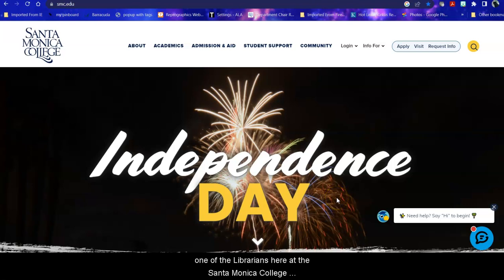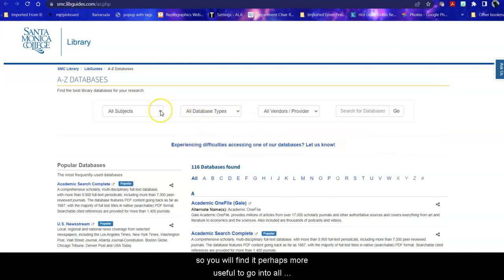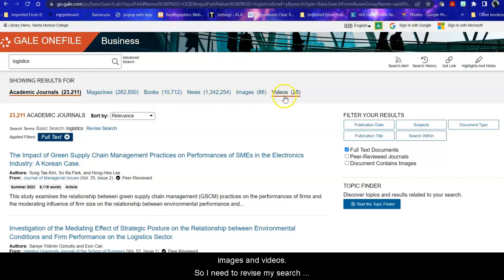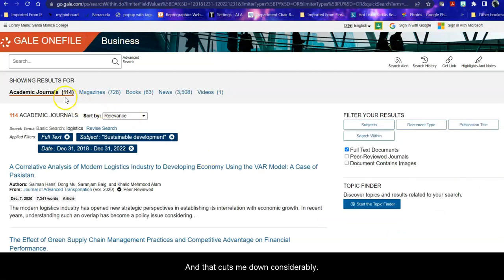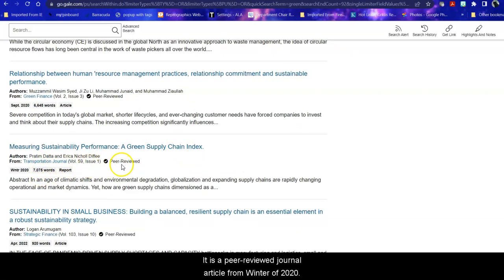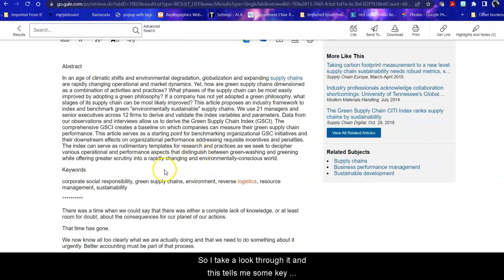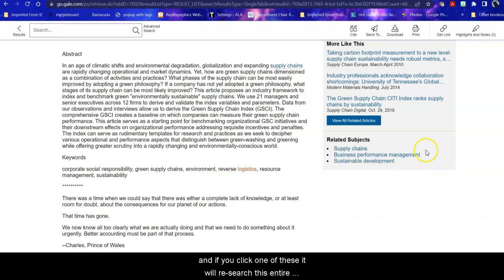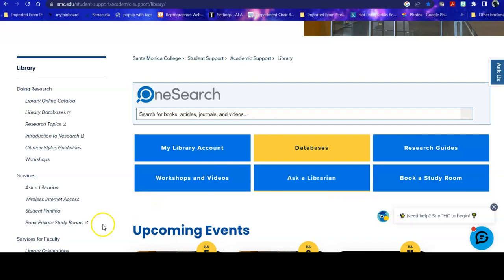Business Onefile Gale database tour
A short tour of the Business Onefile database at Santa Monica College, including searching, filtering results, retrieving and emailing articles.